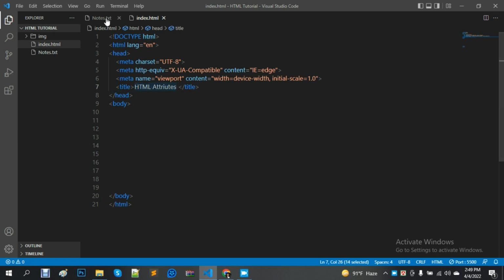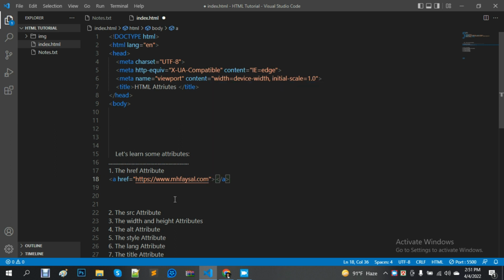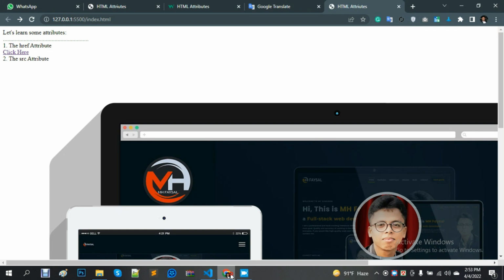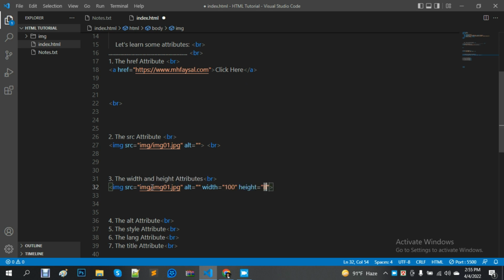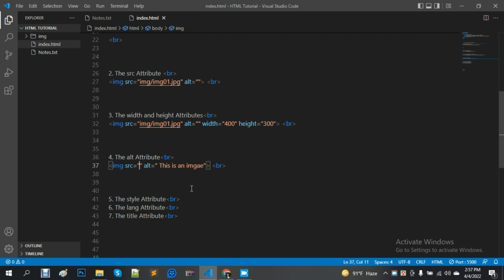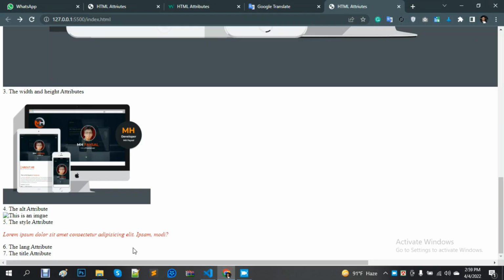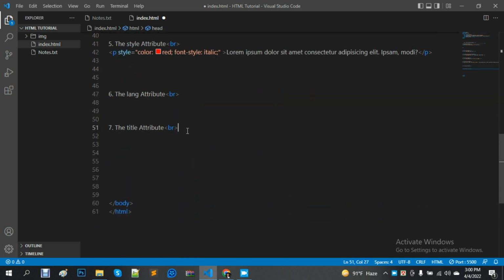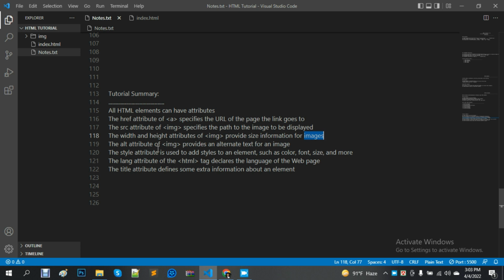html attributes | Tutorial 03 | in Einglish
Audio License
Audio/ music are downloaded from youtube studio playlist. Audio all rights are reserced by youtube studio.